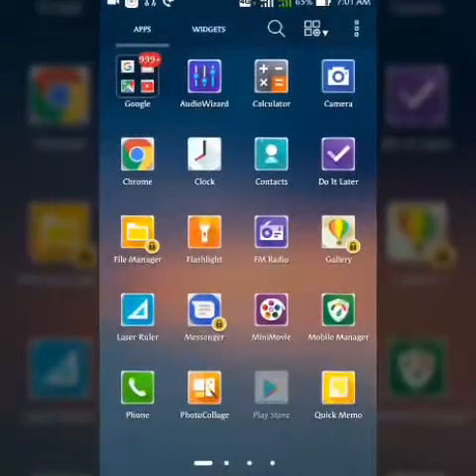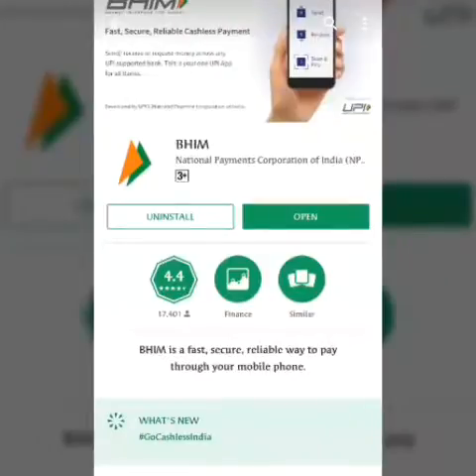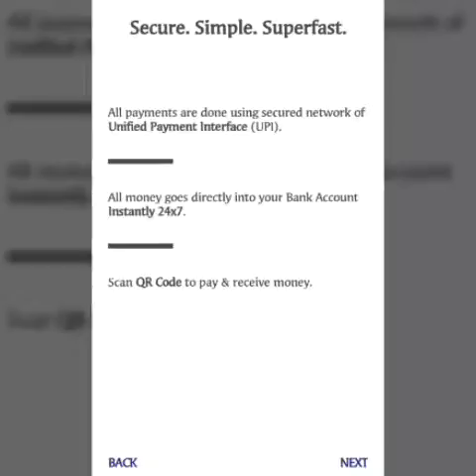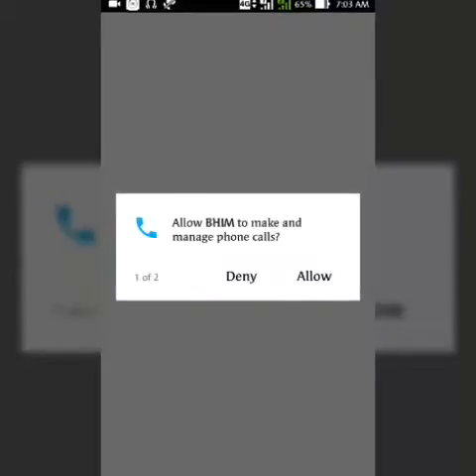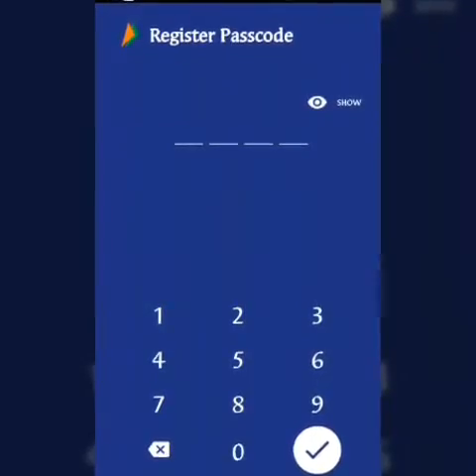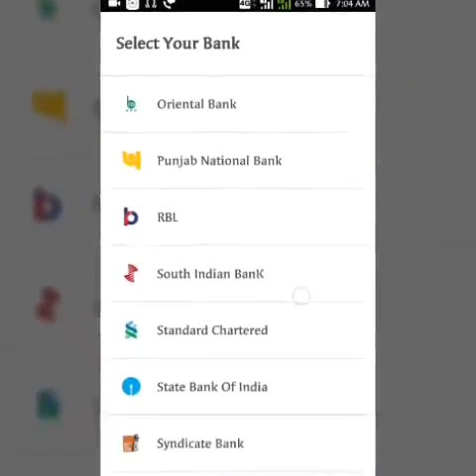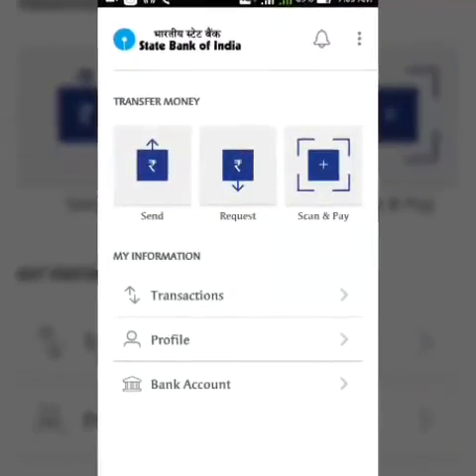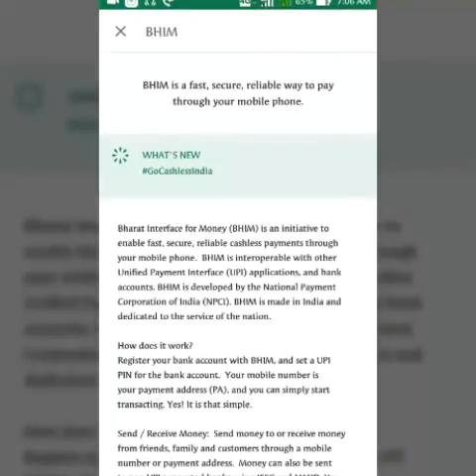BHIM | How to make id in BHIM upi app easily | step by step method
best upi app for now a days..